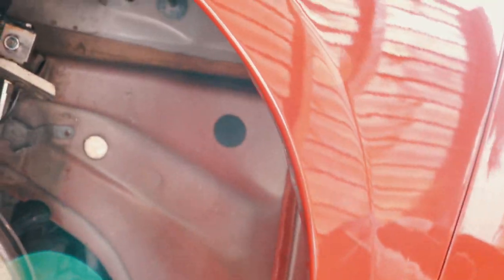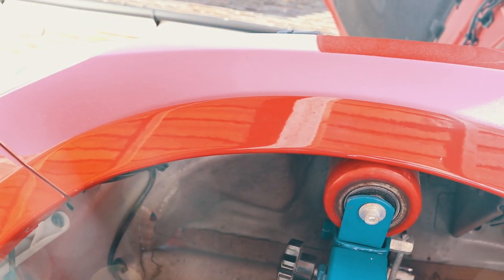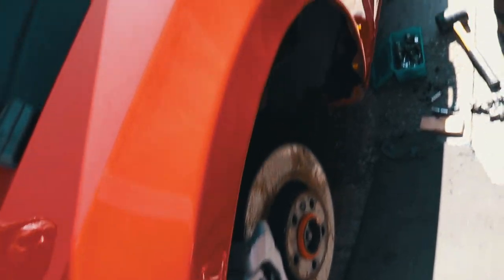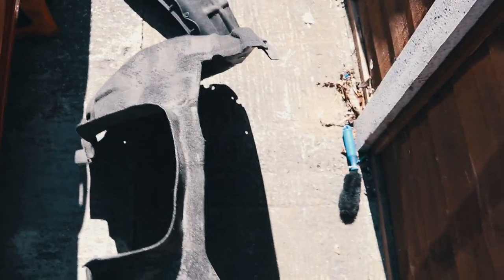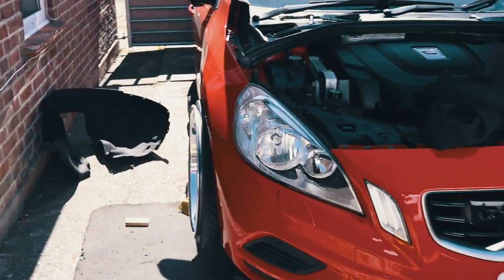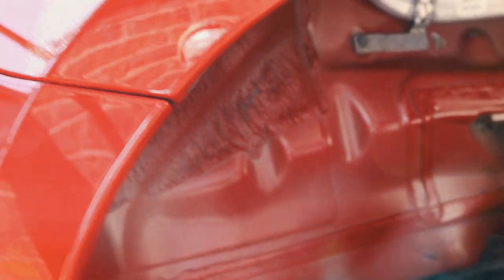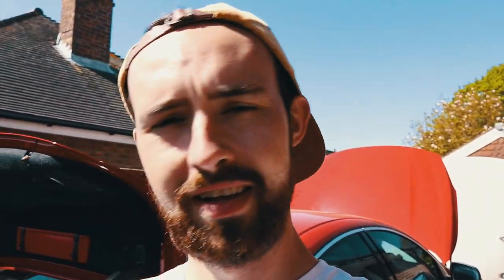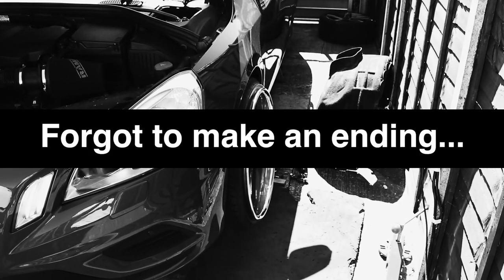VOLVO S60 PROJECT PT3 | ARCH ROLLING GUIDE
In this episode I roll and flare all my arches on the S60 ready to fit up the WED's